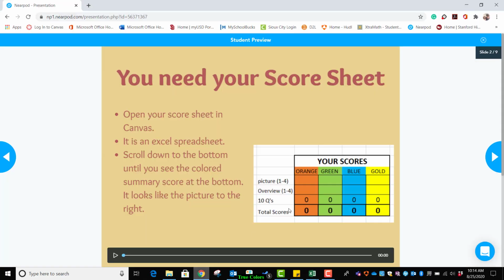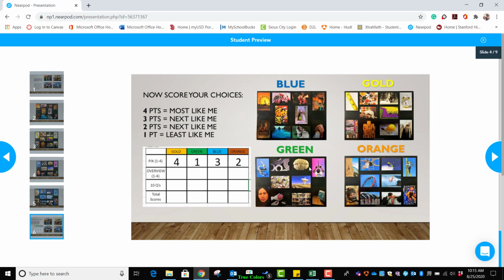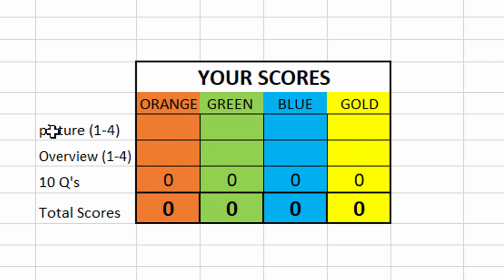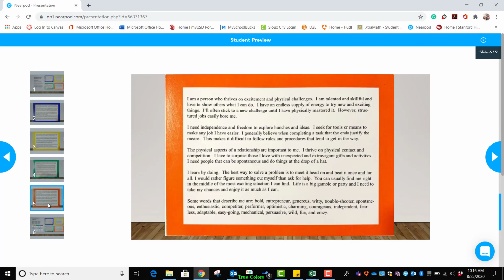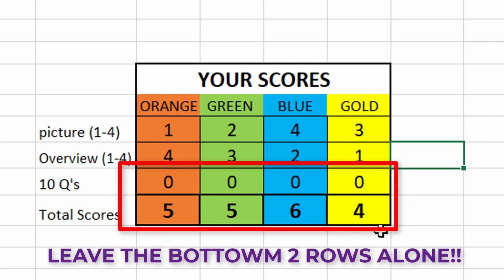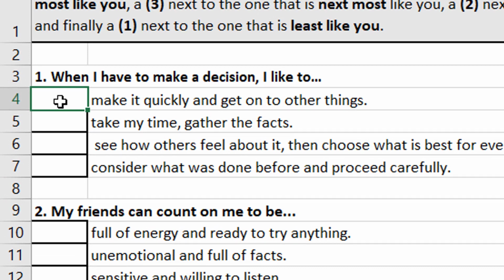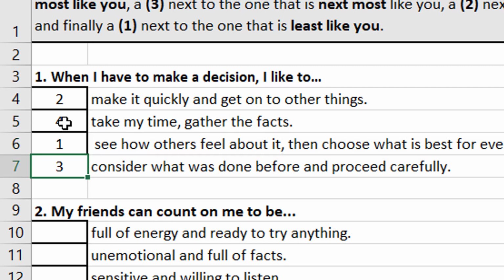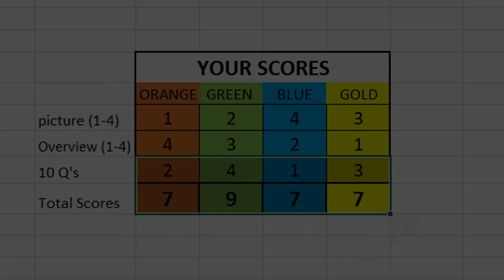True Colors Test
This tutorial shows students how to determine their personality strengths